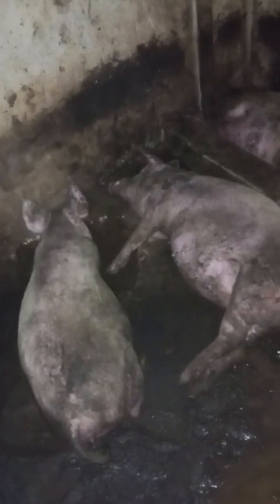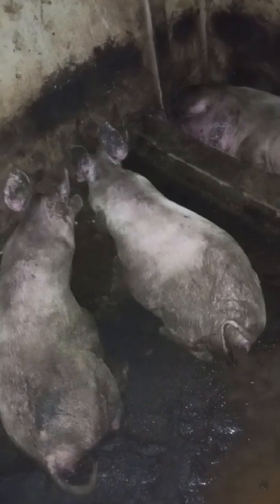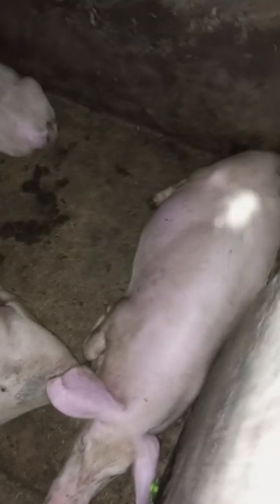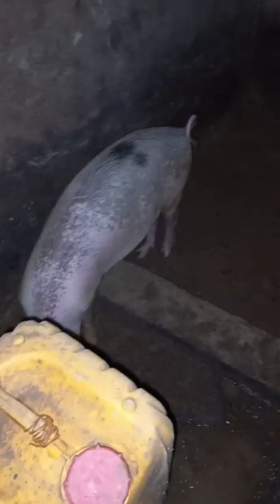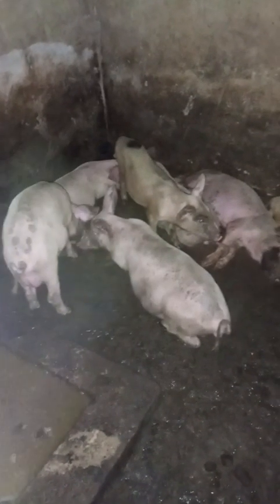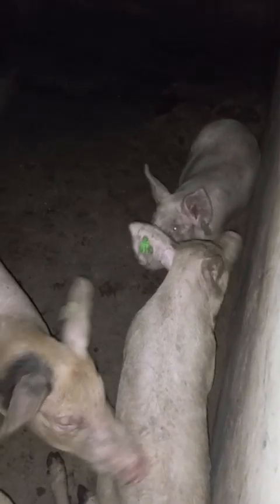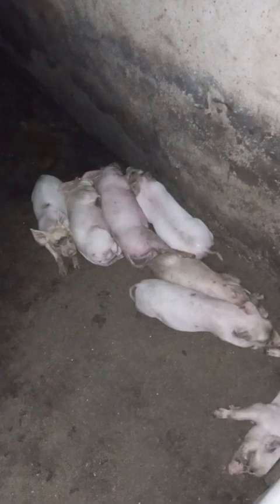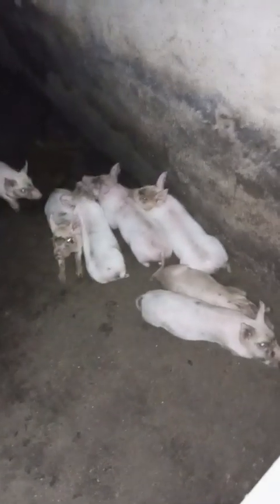A VIEW OF OUR ANIMALS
YOUR PIG SOLUTIONS AT EDOVASAL PIG FARM ENUGU

Yes pig farming can be a very profitable venture and also a bad business depending on what you know, who you know and how fast you adjust to using winning strategies.

At Edovasal Pig Farm Enugu, we provide you with solutions on running a profitable pig venture that can sustain itself within 1 year and 6 months. The solution is below 👇...

EDOVASAL SMART PIG FEEDING SYSTEM

DEAR PIG FARMER;

Don't allow the hike in feed ingredients discourage you from this billion naira pork industry.

With Edovasal Pig Concentrate and PKC, you can feed your Piglets, Growers and Adult pigs balanced diet less expensively.

Edovasal Concentrate and PKC is the Best Economic Feed Formula that enables you raise your pigs less expensively and sell at a profit.

When using our Pig Feed Formula expect:

👉 Minimum of 300g daily weight gain on your Weaners of Improved Genetics. Guaranteed!

HOW TO USE EDOVASAL PIG CONCENTRATE FOR BEST RESULTS

AS CREEP/WEANERS FEED: Mix 1 bag of Edovasal Concentrate with 150kg of PKC/Azolla/Duckweed and serve dry or Wet with Edovasal FES and Water to Suckling piglets.

FOR Growers, Sows and Boars (Age 4 months and Above):  Mix 1 bag of Edovasal concentrate with Maximum of 400kg of PKC/Wet Brewery Spent Grain and serve dry or wet with Edovasal FES and Water.

# AZOLLA and DUCKWEED farming is one of the best economic substitute for expensive protein sources like Soya and Fishmeal as this protein dense plants also come with all the amino acids your pigs and other livestock require for good growth and development.

Azolla and Duckweed contain 20 to 30% protein, Essential Amino Acids, Starch, Fats and oil and fIbre making it a great alternative for livestock farmers to reduce their production cost by half if utilized properly.

AZOLLA/DUCKWEED SEEDS AND TRAINING: N15,000. Free delivery nationwide.

# Edovasal Pig Concentrate: N15,000 for a 25kg Bag.
Wholesale Price (100 bags and above): N13,500

# Edovasal Feed Efficiency Syrup/IMO Pricelist:

1 litre: N2,500
5 litres: N6,500
10 litres: N11,500
20 Litres: N21,500
25 Litres: N26,500
30 Litres: N31,500
50 Litres: N51,500
N700/Litre For 100 Litres and Above

# Edovasal Sow and Weaner Tonic: N4,000 per Litre

# Edovasal Piglet Colostrum: N7,000 a bottle

# Edovasal Wound Spray for Pigs: N4,000 a bottle.

EDOVASAL PIG FARM ACCOUNT

All Financial transaction with Edovasal Pig Farm, Enugu is payable into:

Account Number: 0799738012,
Account Name: Edovasal Enterprises,
Bank: Access Bank.

Our Farm is located at Sacred Covenant Mission, Kilometer 2, Along Enugu/PH Express Way, By Amechi Flyover, Enugu South, Enugu State, Nigeria.

FIND US ON GOOGLE MAP 👇

EDOVASAL PIG FARM ENUGU, NIGERIA

"PLEASE NOTE THAT WE ONLY ACCEPT TRAINING, CUSTOMER AND PURCHASE VISITS..."